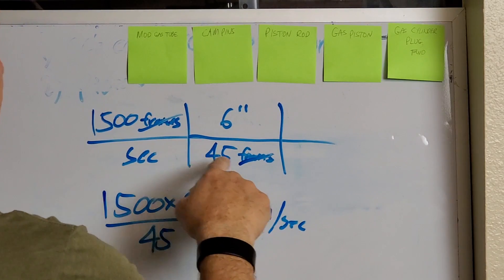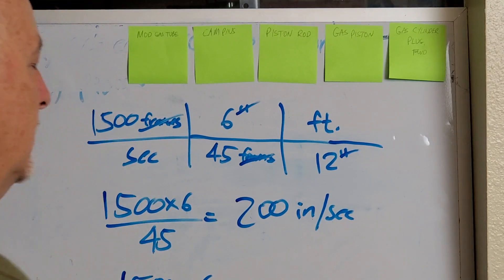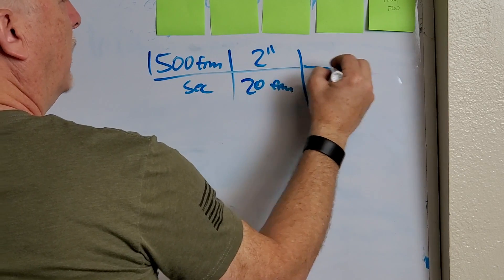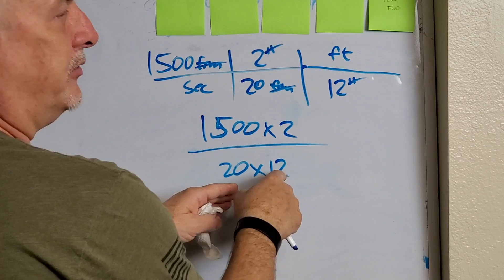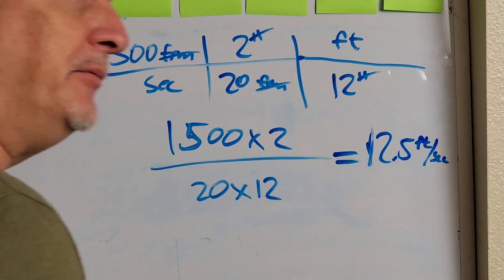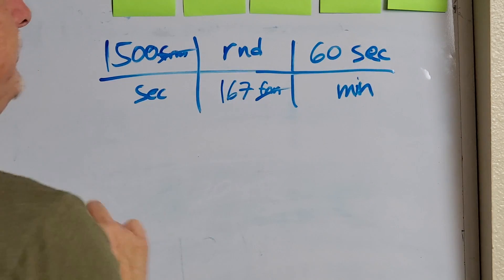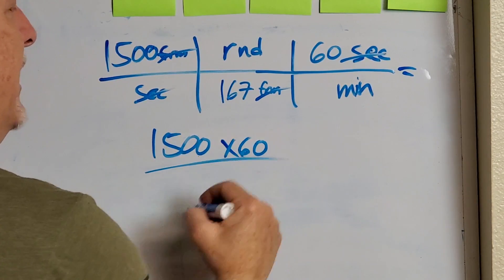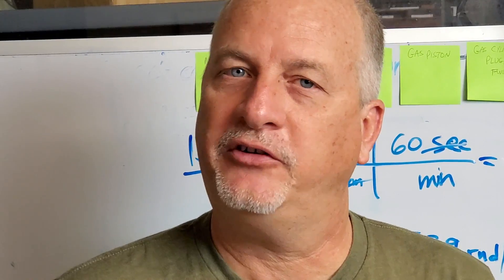Math...The Ladder Method!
This may be the most boring video I've ever created, but it's got some good information for my fellow design nerds.  I explain in the video why I created it...